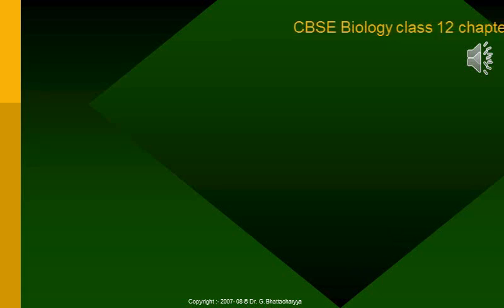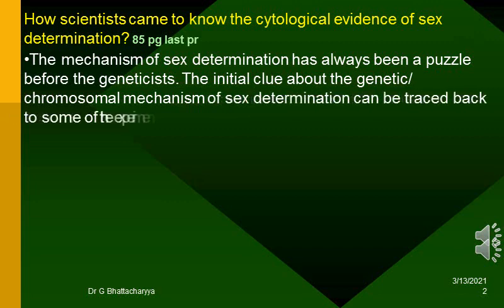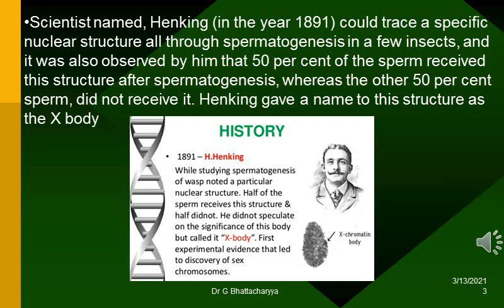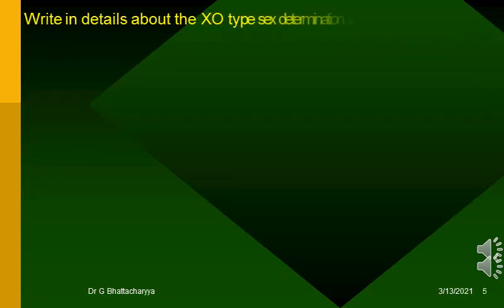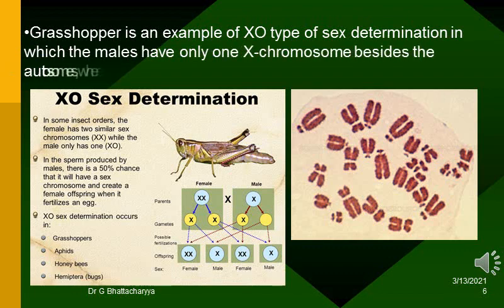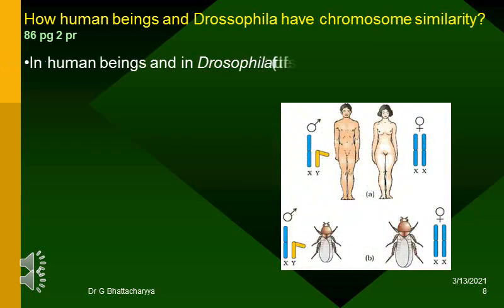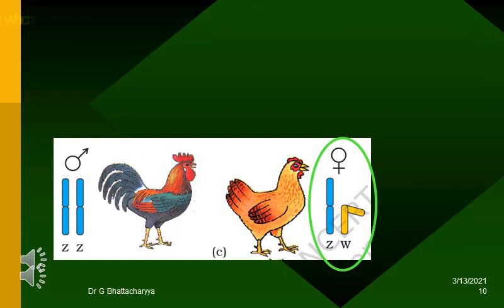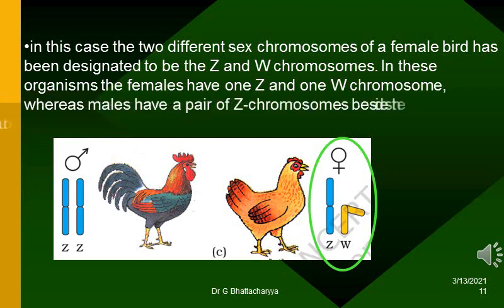12 chap 5 Principles of Inheritance 5E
CBSE class XII Biology chapter 5 Principles of Inheritance part-5E
This would help in preparation of NEET as well